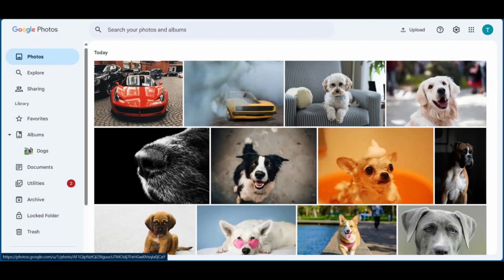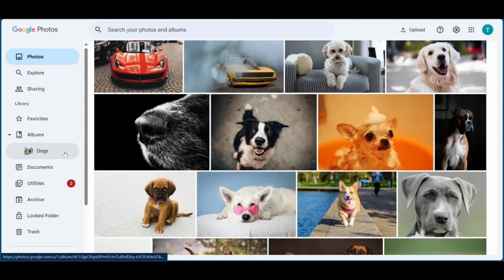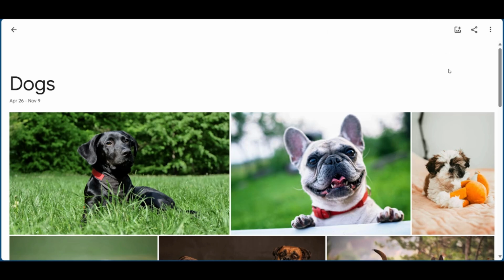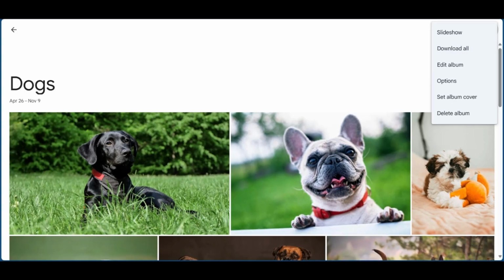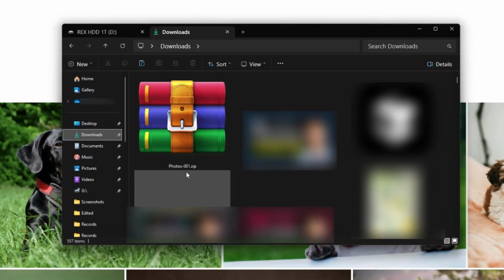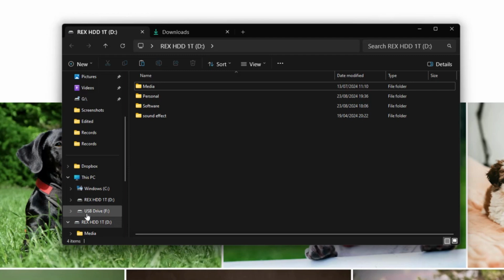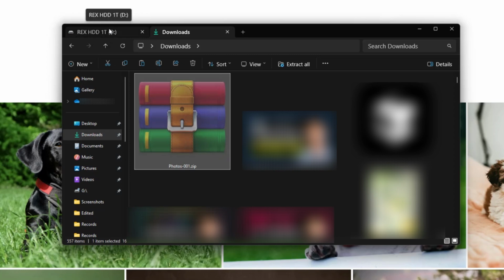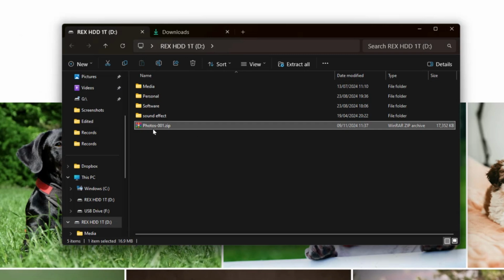How To Move Google Photos To External Hard Drive (2024)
📸 Learn how to keep your photos safe and accessible while freeing up space on your devices.